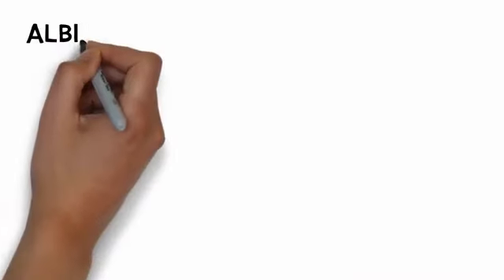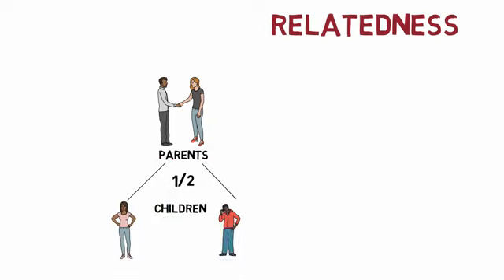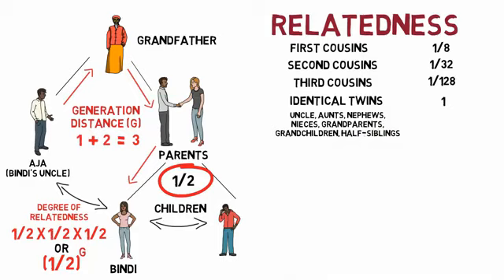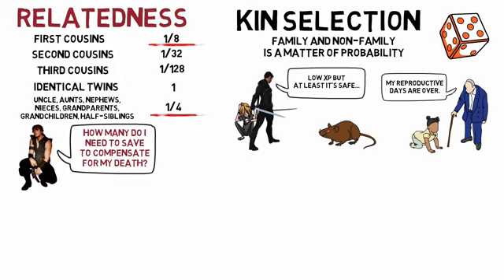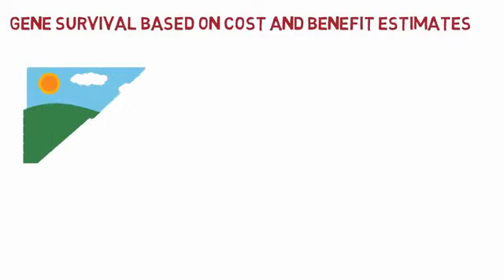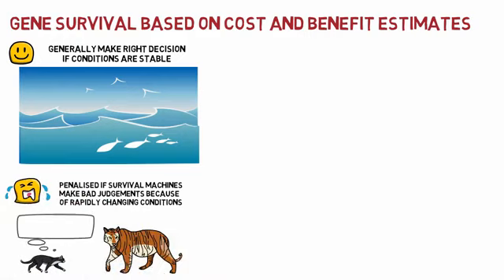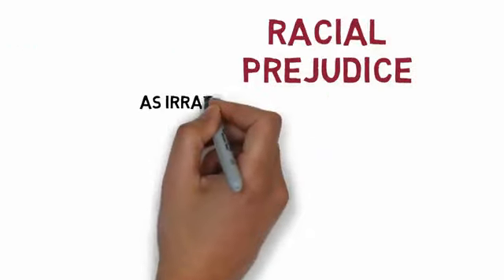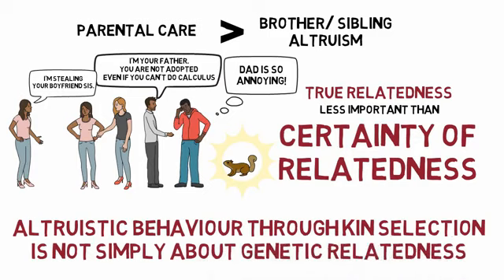Selfish Gene_chapter-6